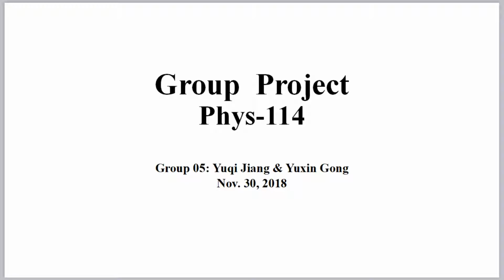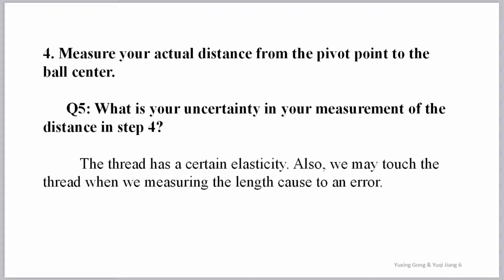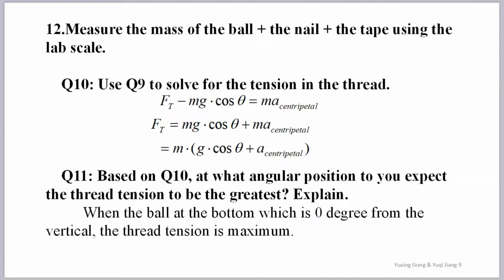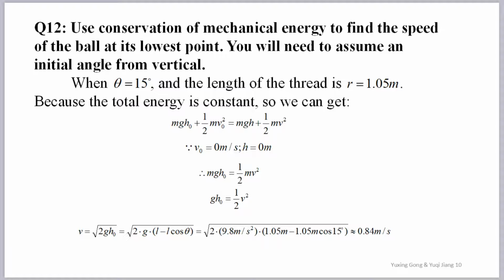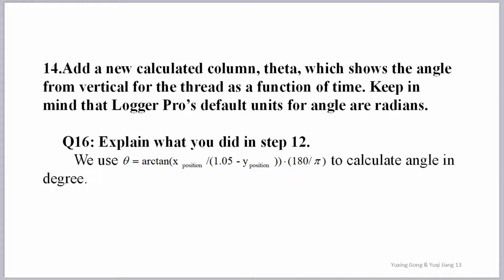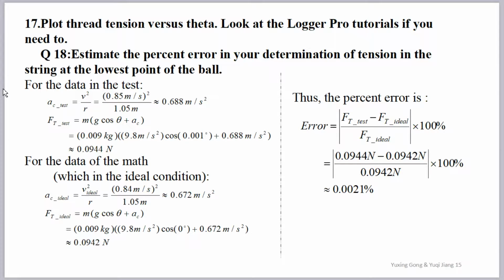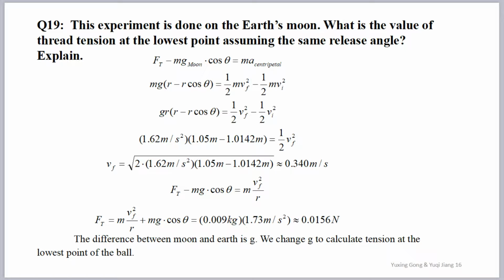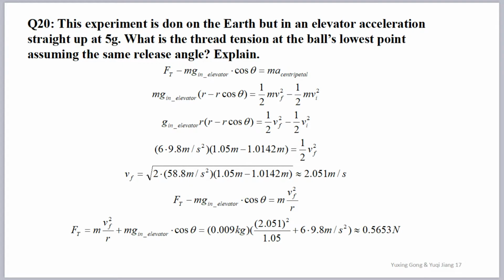Phys 114 - Final Project- Group 05- Yuqi & Yuxin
Here is our Final Project, and this is about simple harmonic motion of a pendulum.